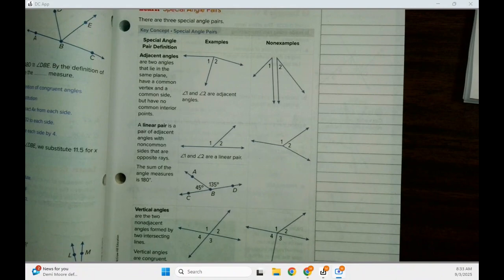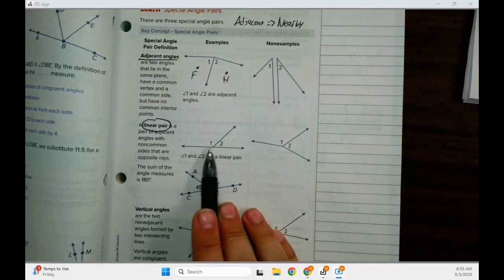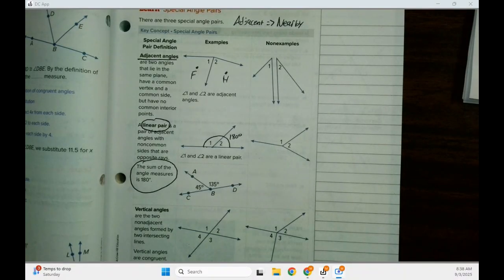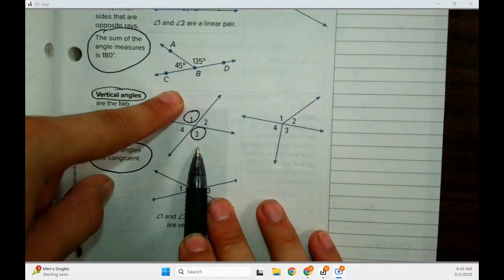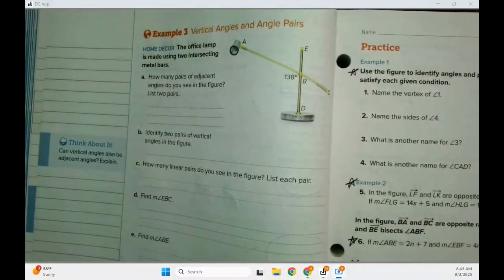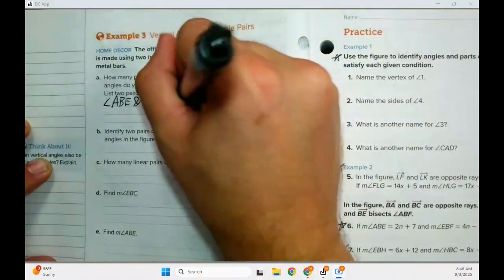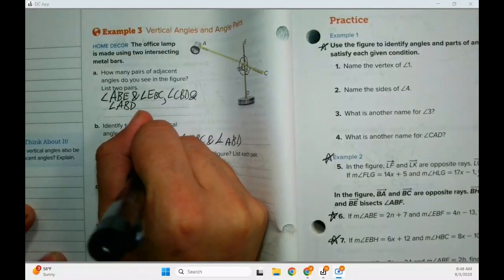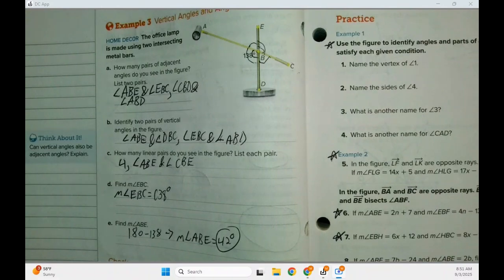Video over Notes on Special Angle Pairs